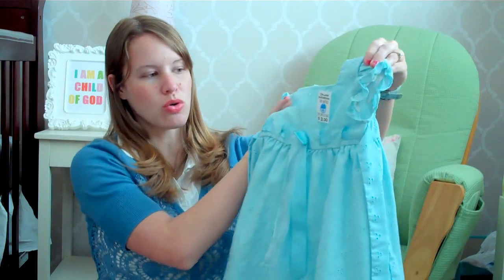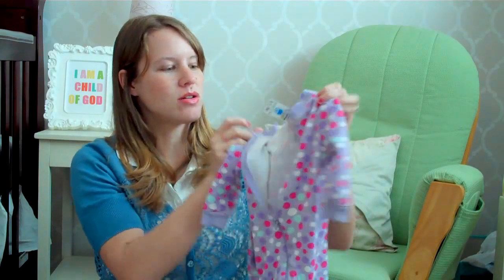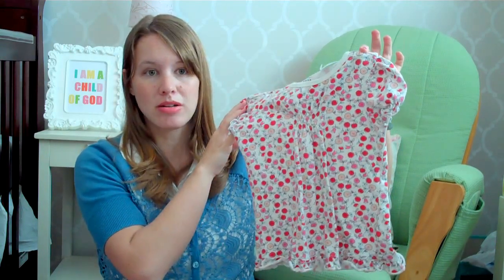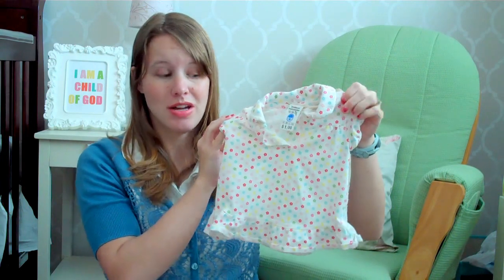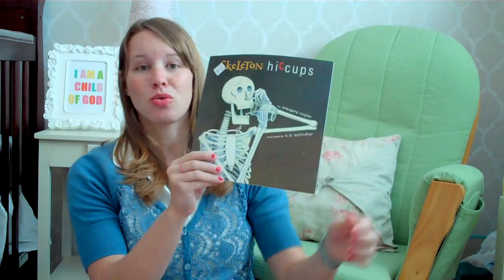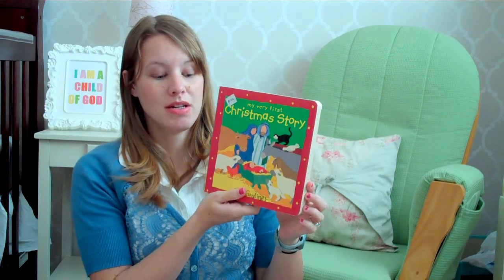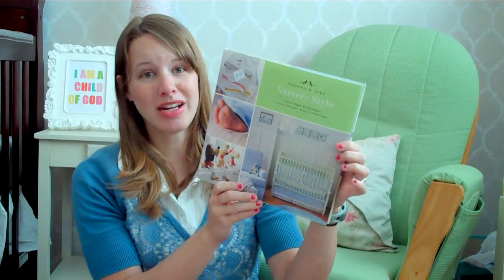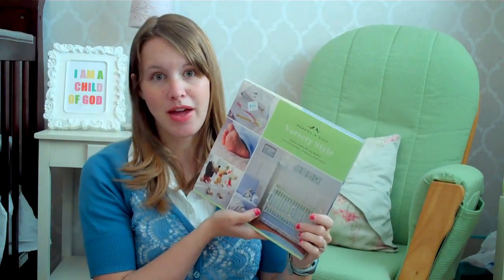Second-Hand Store Shopping Secrets